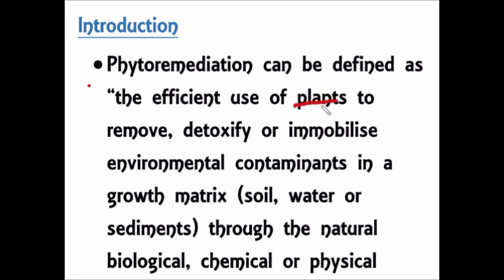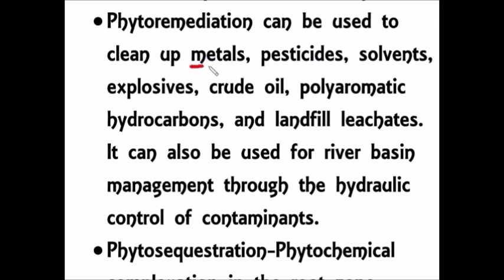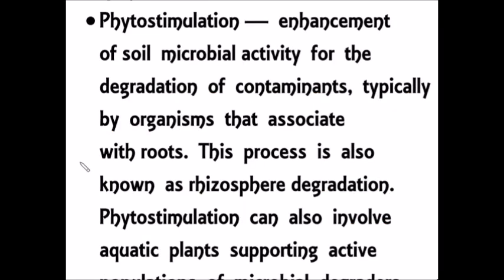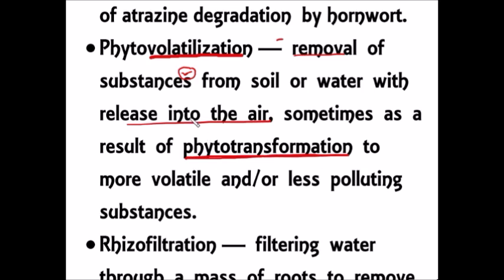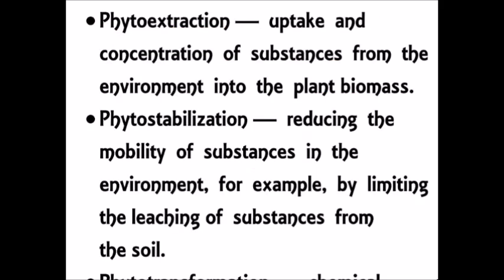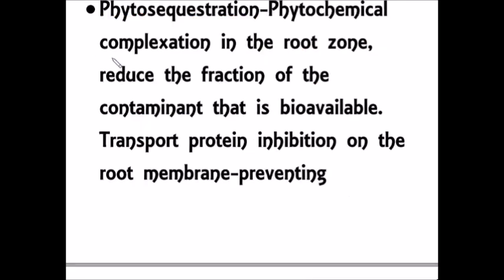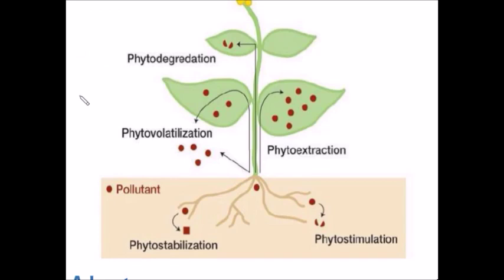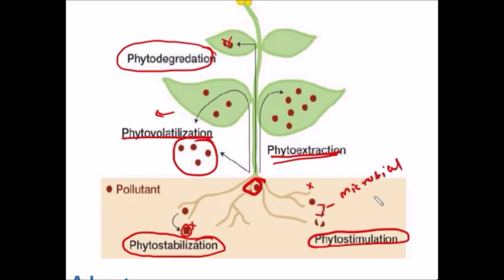Environment & Ecology - Phytoremediation